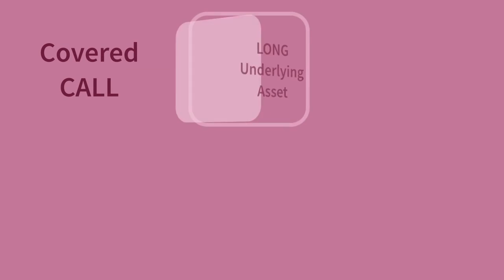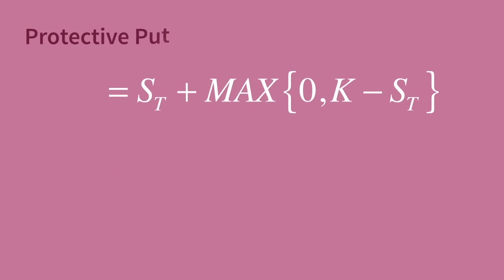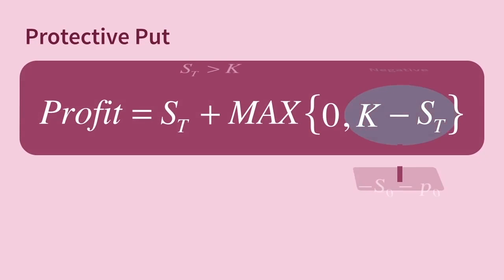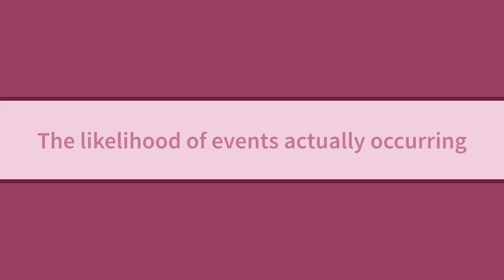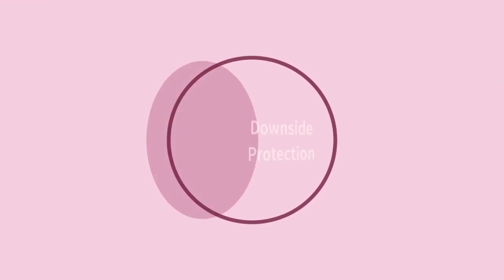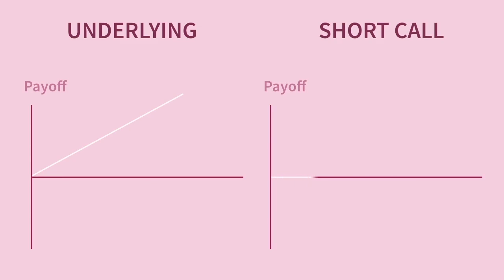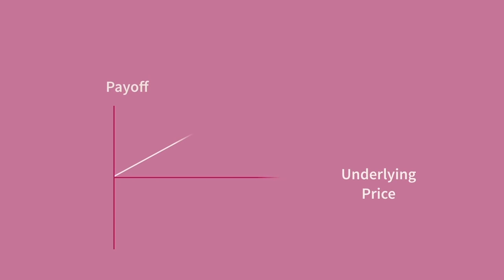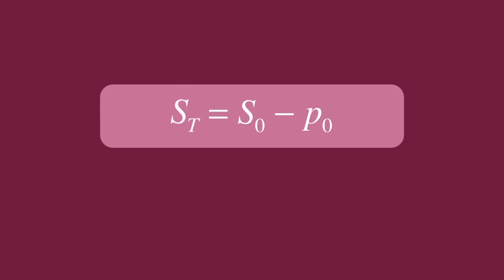CFA Level 1 2015 Options in Risk Management Part 2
This lecture covers the second part of Options in Risk Management